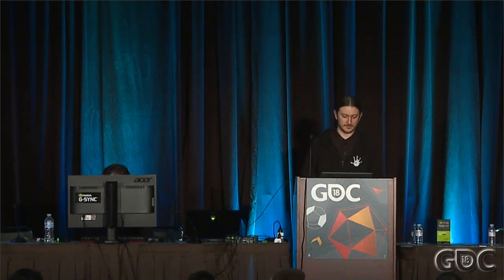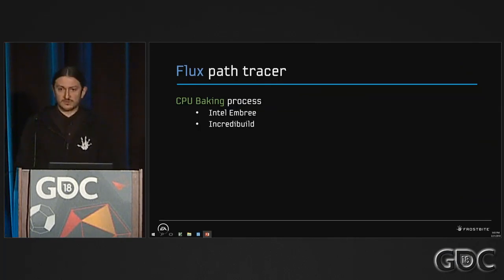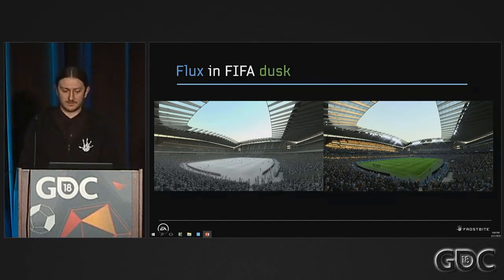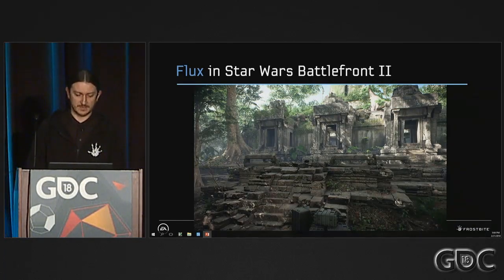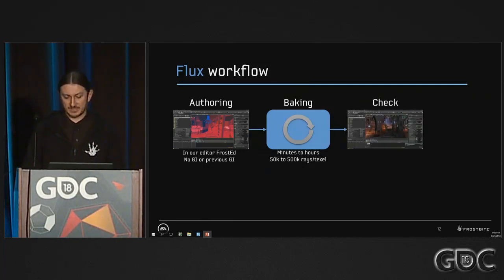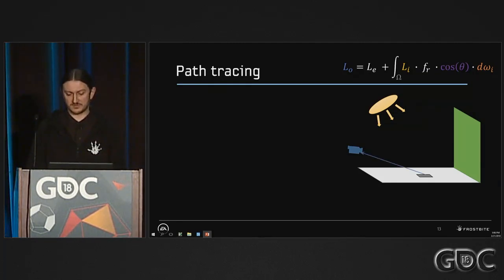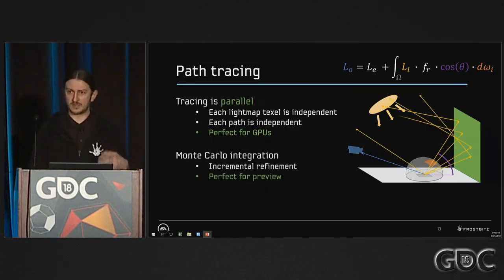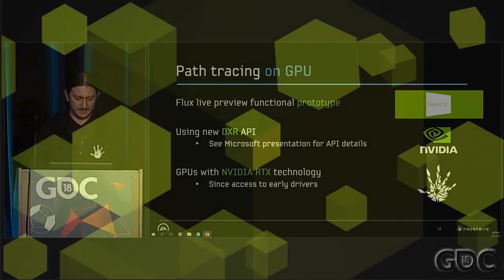Current Global Illumination in EA Games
To understand where we’re going with in-game lighting, it’s useful to take a quick look back at how we got to where we currently are. In this video, Sebastien explains the scene lighting processes EA has been using to make FIFA’s stadiums and Star Wars Battlefront 2’s planet environments look fantastic.